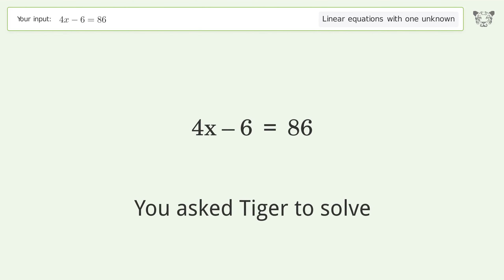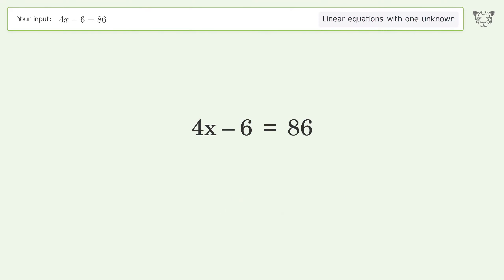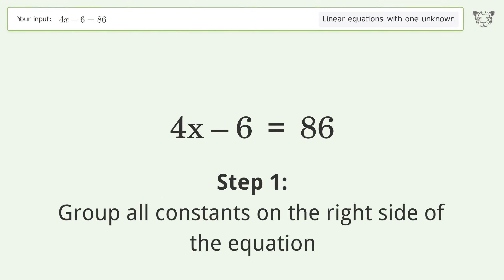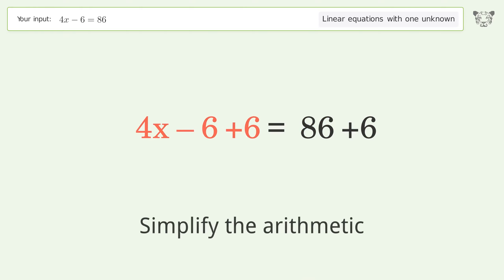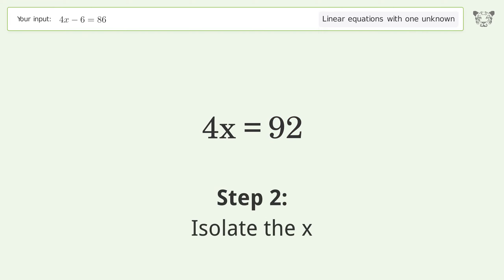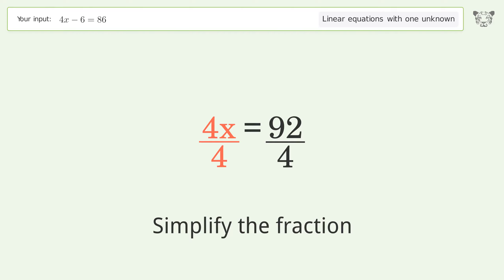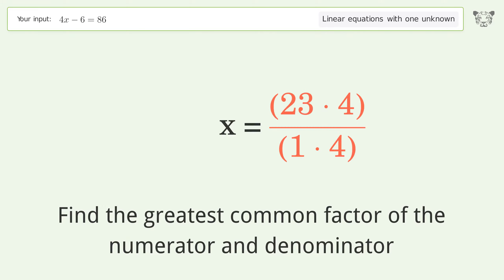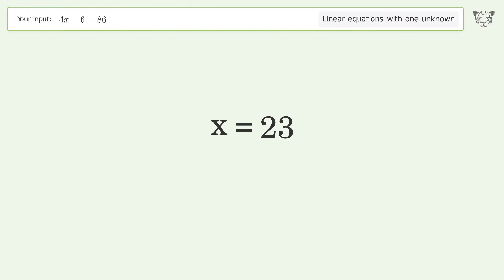Linear equation with one unknown: Solve 4x-6=86 step-by-step solution